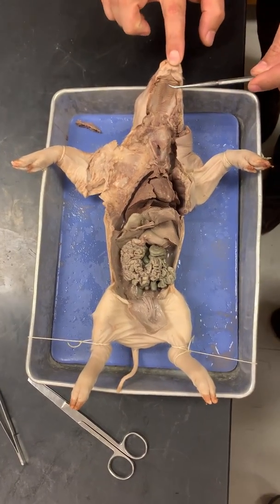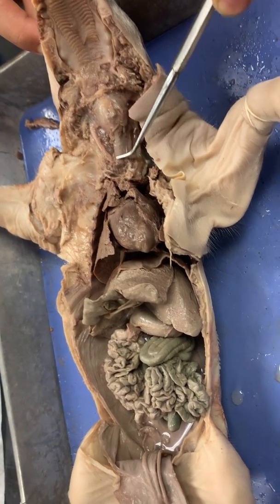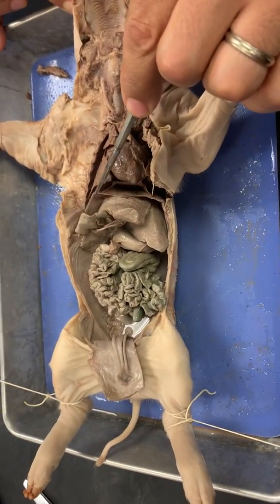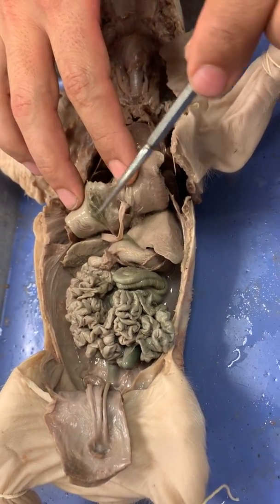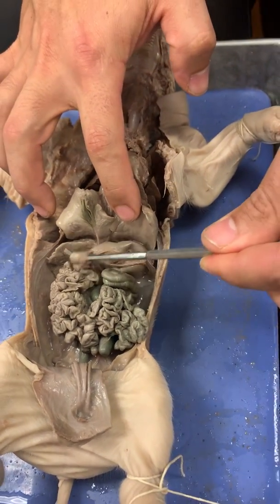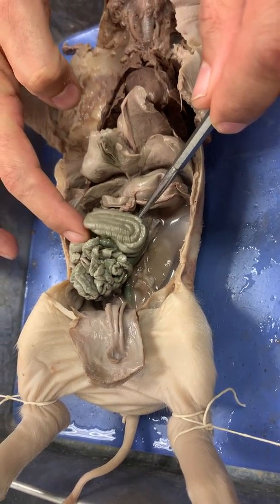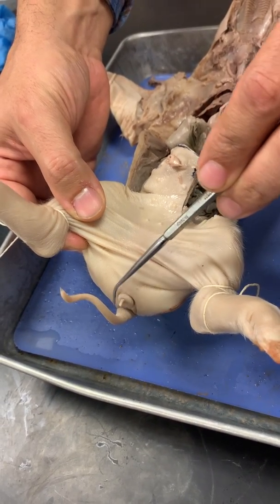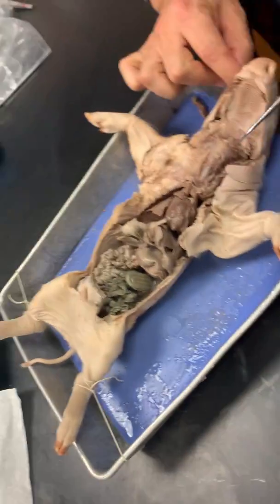HBS Pig Digestive Urinary Reproductive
The anatomy of the fetal pig